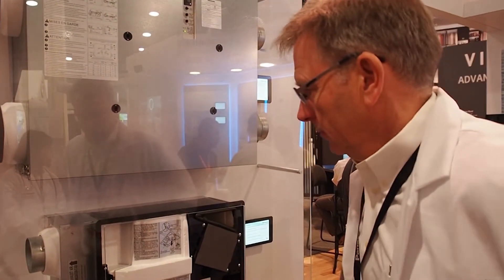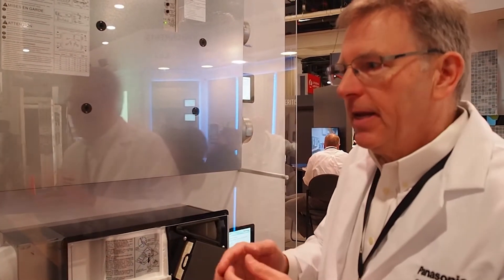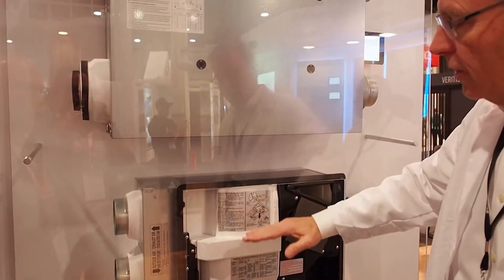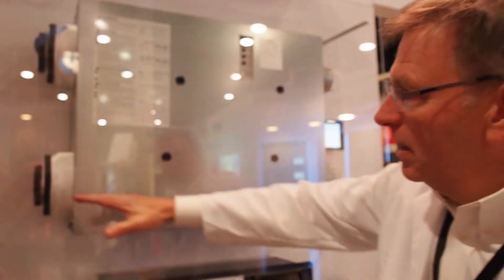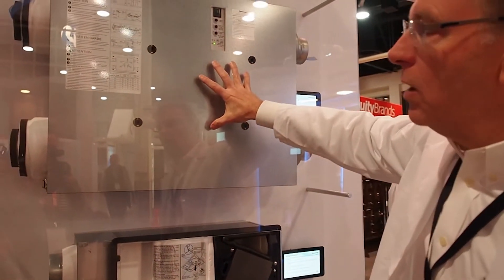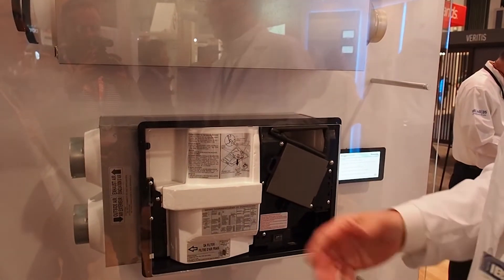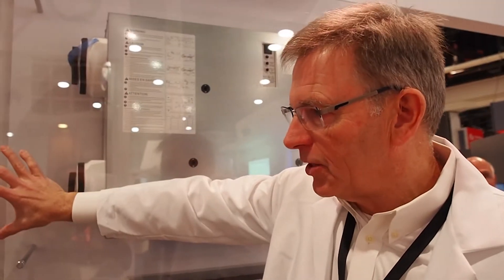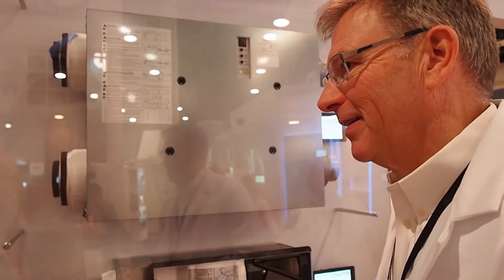Panasonic - Energy Recovery Ventilators (ERVs) Explained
Looking for "Fresh Air Strategies" for your home or business?

Energy Recovery Ventilators bring fresh air into a building which expelling toxic air.  This is done while exchanging the energy and moisture so the air conditioning system done not have to work overtime.

Green Builder Matt Hoots interviews Ken Nelson with Panasonic at the 2020 International Builders Show.  Ken explains how ERV's work using an enthalpic core.

You can find Panasonic's Profile on Rate It Green in our Member Directory:

00:00 Introduction to Panasonic ERVs at the International Builders Show
00:33 How does an ERV work?
00:50 How do ERVs Control Humidity?
02:00 Panasonic's Intellibalance ERV - Features
03:40 How ERVs Operate in Wet Climates

For more information on green building products and services, and to add your voice to our open green building directory and network, visit Rate It Green